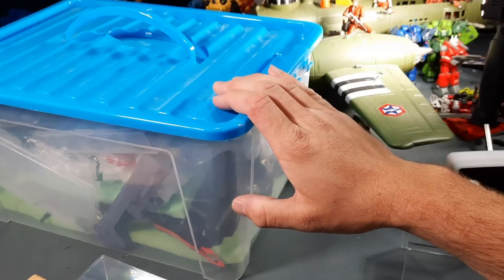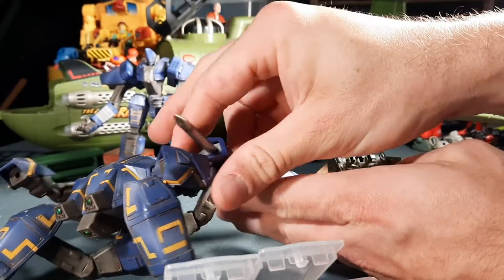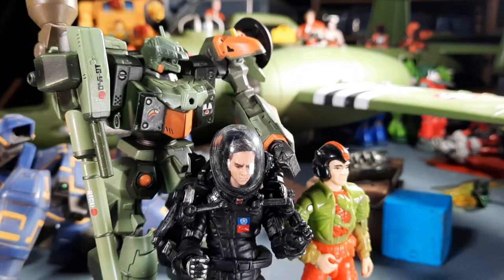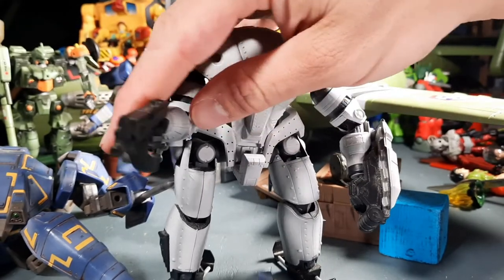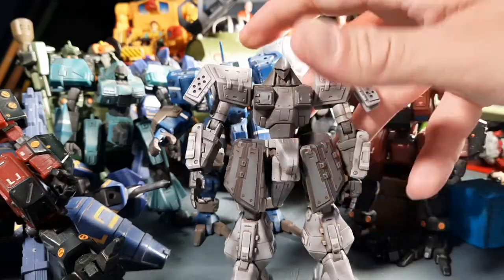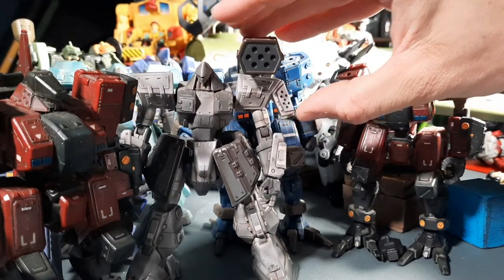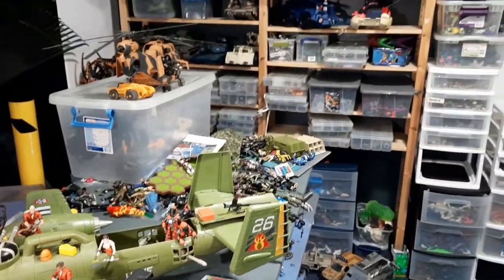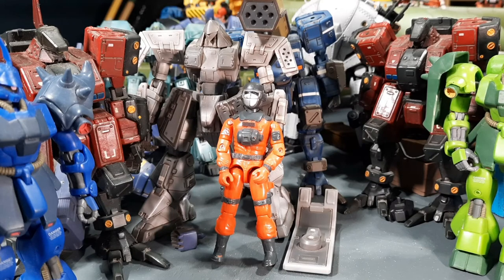Unboxing Dom's Collection Episode 1. What's in the box?!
I grab a tote of toys and go through it. It's like an unboxing video, but instead of a new toy, I'm re-examining my toys and why I own them in the first place.